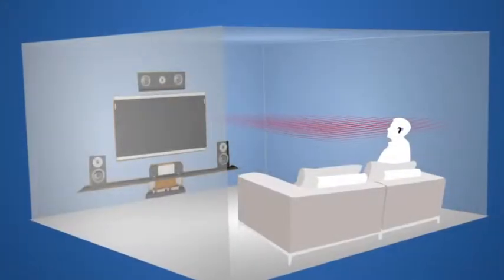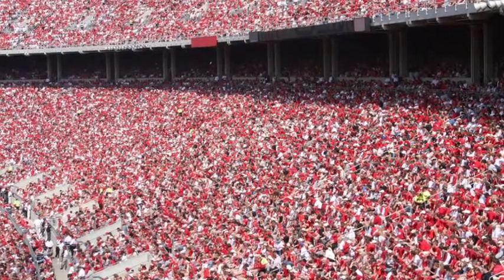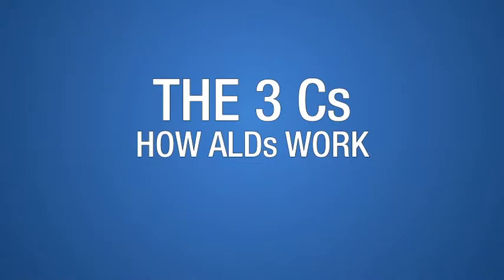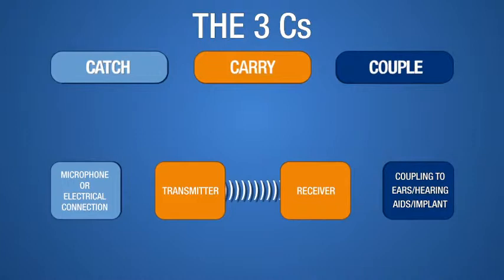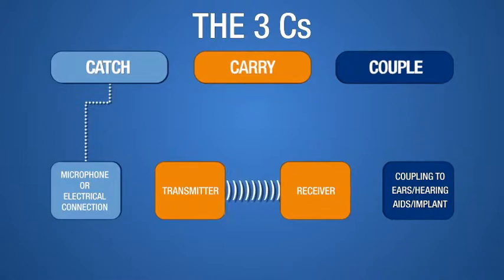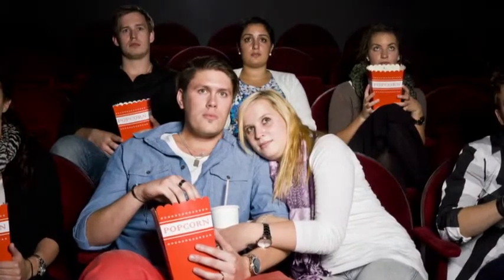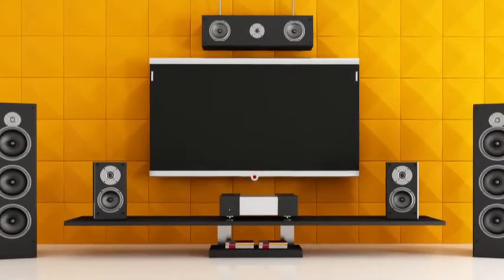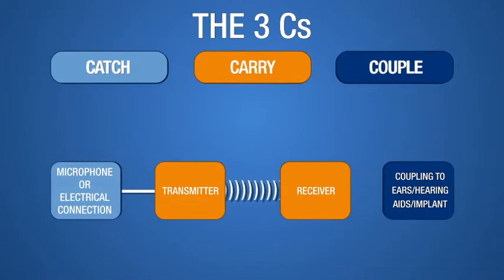How Wireless ALDs Work